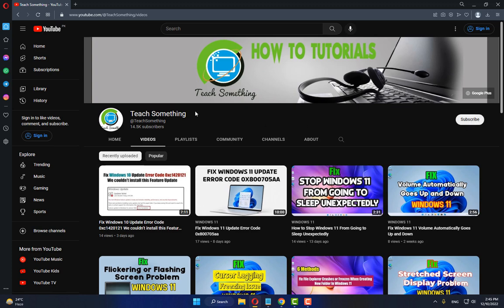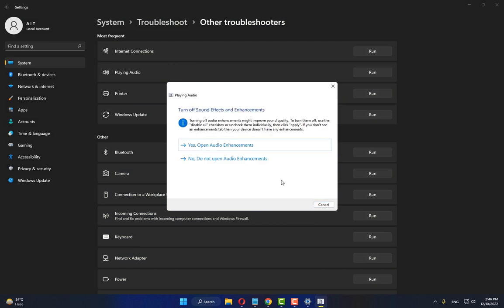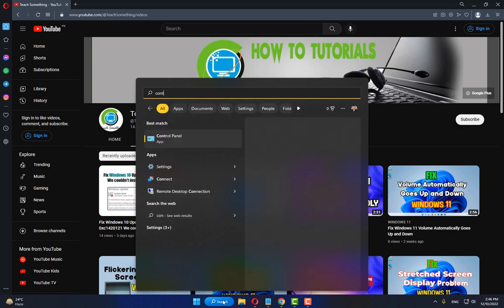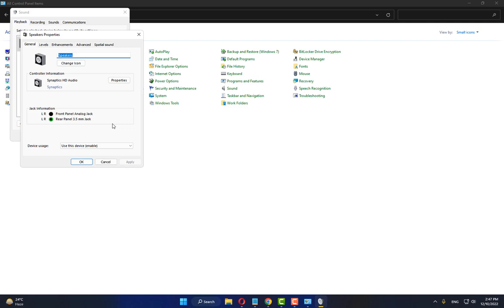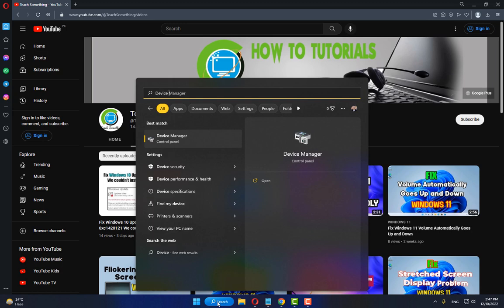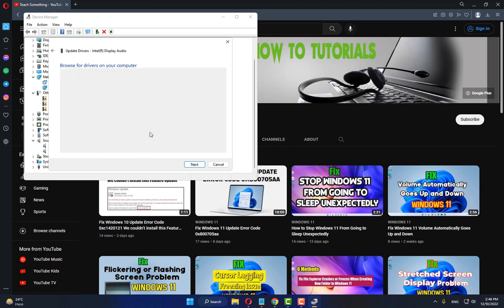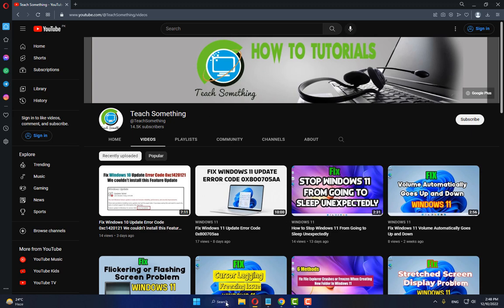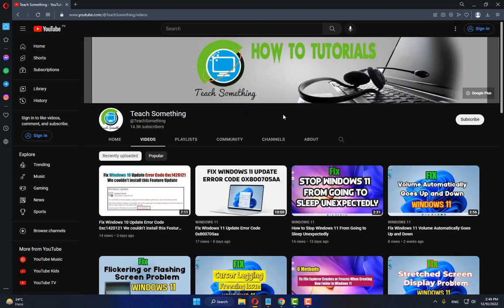How to Fix Automatically Reducing System Volume On Windows 11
In this video tutorial i will gonna show you How to Fix Automatically Reducing System Volume On Windows 11.